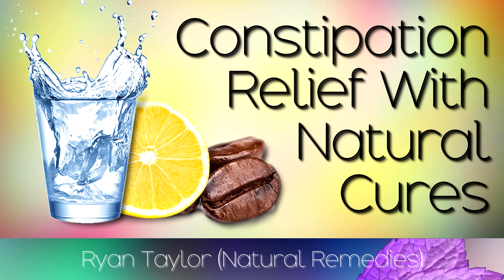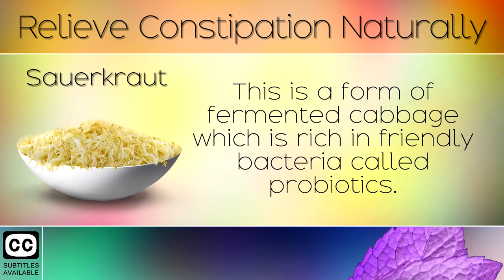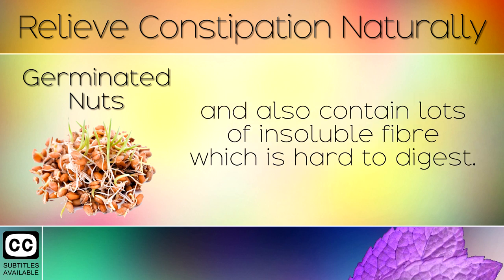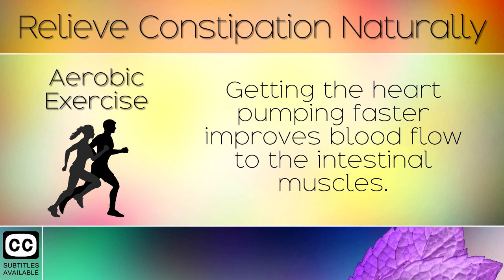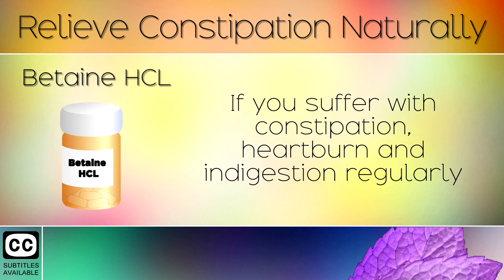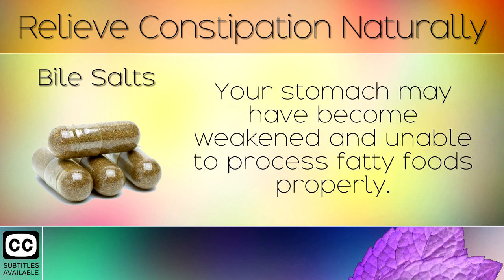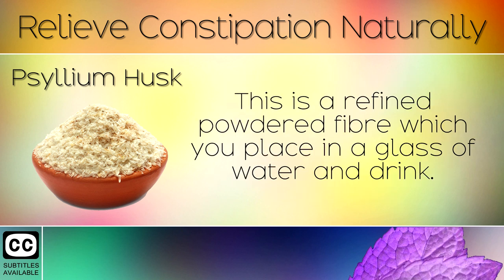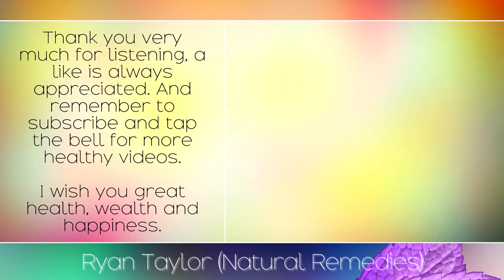How To Relieve Constipation (Quickly & Naturally)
How to relieve constipation quickly and naturally (updated.) [Subtitles]

Constipation is a common problem in many adults, which worsens with age. In today's video we share 16 methods to get rid of constipation fast. These methods are completely natural and will stimulate a bowel movement by speeding up normal bodily processes. To prevent further constipation in the future, add more of these nutritious foods into your diet and see our other videos for underlying health problems.

Recommended Supplements

Digestive Enzymes Blend: